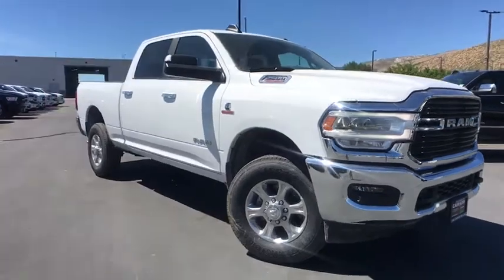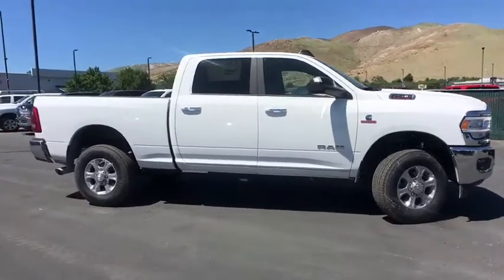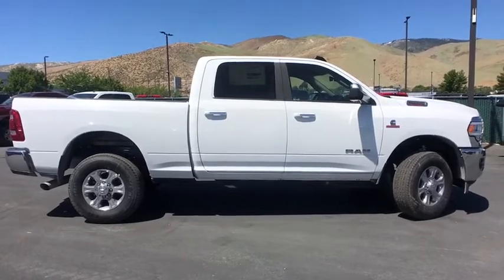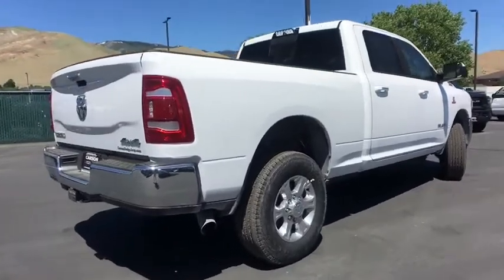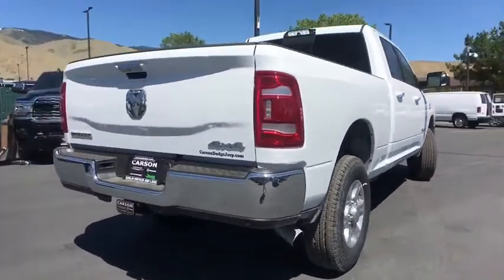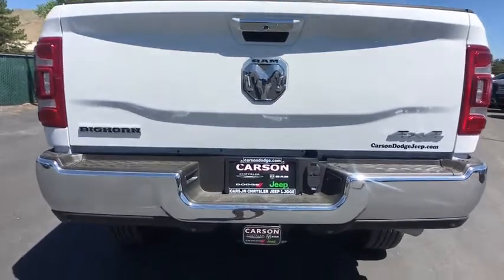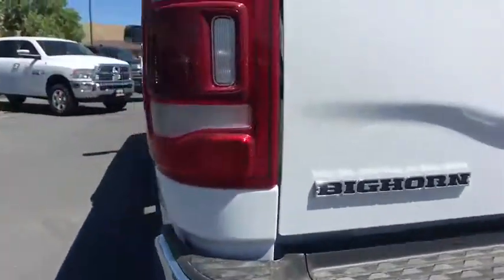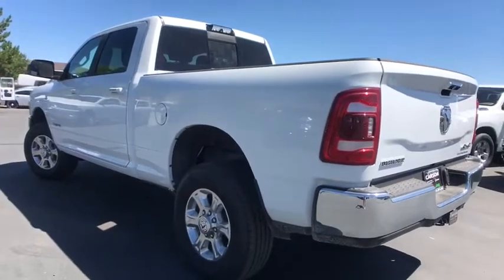2019 Ram 2500 Carson City, Dayton, Reno, Lake Tahoe, Carson valley, Northern Nevada, NV 19T7309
2019 Ram 2500 BIG HORN CREW CAB 4X4 6'4 BOX - Stock#: 19T7309 - VIN#: 3C6UR5DL7KG577641

1-Yr SiriusXM Radio Service,115V Auxiliary Power Outlet,115V Auxiliary Rear Power Outlet,2 Way Rear Headrest Seat,2nd Row In Floor Storage Bins,4 Way Front Headrests,40/20/40 Split Bench Seat,400W Inverter,50 State Emissions,5th Wheel/Gooseneck Towing Prep Group,8.4' Touchscreen Display,Active Noise Control System,Air Conditioning ATC w/Dual Zone Control,Anti-Spin Differential Rear Axle,Apple CarPlay,Big Horn Level 2 Equipment Group,Blind Spot & Cross Path Detection,CTR Stop Lamp w/Cargo View Camera,Capless Fuel Fill w/o Discriminator,Center Hub,Center Stack Storage Drawer,Chrome Accent Shift Knob,Cluster 7.0' TFT Color Display,Cold Weather Group,Cummins Turbo Diesel Badge,Dampened Tailgate,Diesel Exhaust Brake,Dual 730 Amp Maintenance Free Batteries,Dual Glove Boxes,Dual Remote USB Port,Electronically Controlled Throttle,Engine Block Heater,Engine: 6.7L I6 Cummins Turbo Diesel,Foam Bottle Insert,Folding Flat Load Floor Storage,Footwell Courtesy Lamp,For More Info, Call ,Front & Rear Rubber Floor Mats,Front Armrest w/Cupholders,Front Bumper Sight Shields,Front Center Seat Cushion Storage,Front Fog Lamps,Front LED Fog Lamps,Front Seat Back Map Pockets,Glove Box Lamp,Google Android Auto,Heated Front Seats,Heated Steering Wheel,Heavy Duty Engine Cooling,Integrated Center Stack Radio,LED Bed Lighting,LED Reflector Headlamps,LED Tail Lamps,Leather Wrapped Steering Wheel,Locking Lower Glove Box,Manual Adjust 4-Way Front Passenger Seat,ParkSense Front/Rear Park Assist System,Power 2-Way Driver Lumbar Adjust,Power Adjust 8-Way Driver Seat,Power Adjust/Fold & Heated Black Tow Mirrors,Power Adjustable Pedals,Power Folding Mirrors,Premium Cloth 40/20/40 Bench Seat,Protection Group,Quick Order Package 2HZ Big Horn,RAM Active Air,Radio: Uconnect 4 w/8.4' Display,Rear 60/40 Folding Seat,Rear Dome w/On/Off Switch Lamp,Rear Power Sliding Window,Rear View Auto Dim Mirror,Rear Wheelhouse Liners,Rear Window Defroster,Remote Start System,Security Alarm,Selective Catalytic Reduction,Single Disc Remote CD Player,SiriusXM Satellite Radio,Steering Wheel Mounted Audio Controls,Sun Visors w/Illuminated Vanity Mirrors,Supplemental Heater,Tip Start,Tow Hooks,Transfer Case Skid Plate Shield,Transmission: 6-Speed Automatic,Universal Garage Door Opener,Wheels: 18' x 8.0' Polished Aluminum,Winter Front Grille Cover